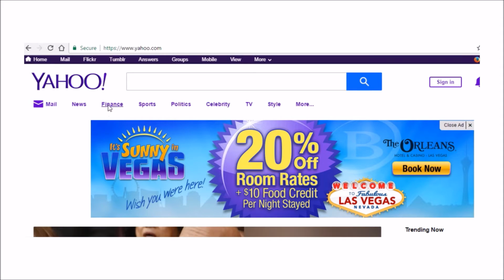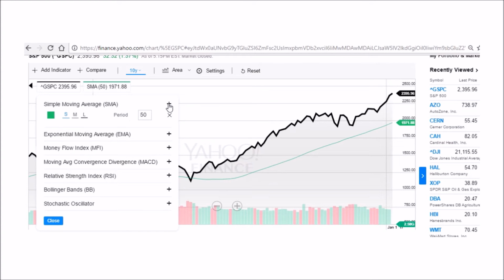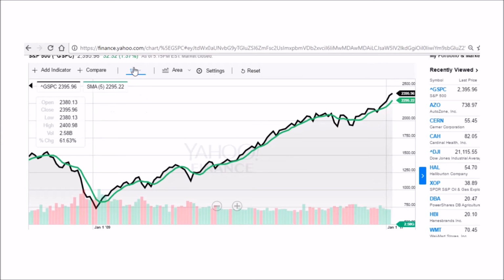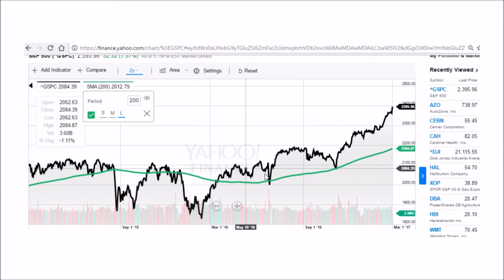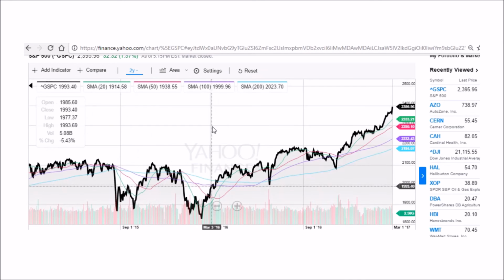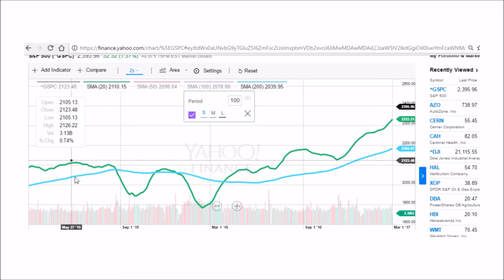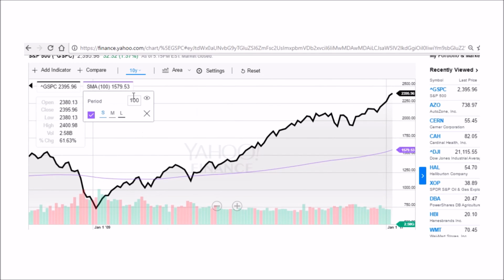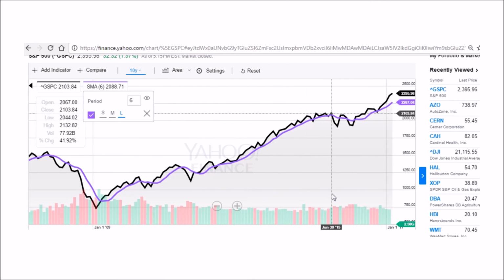How to chart a Simple Moving Average with Yahoo Finance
A simple method to chart key technical indicators that are used by professional money managers. This video covers the "how to" create the chart but not the "why" you should use moving averages. That topic will be covered in a separate video.

Listen to the full audio version of the Wealthsteading Podcast on your favorite syndicator or directly